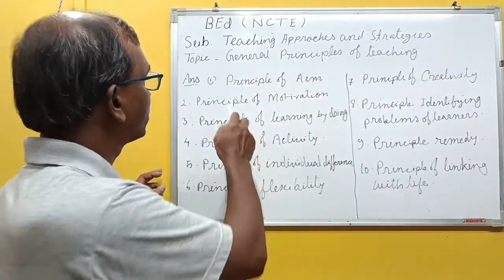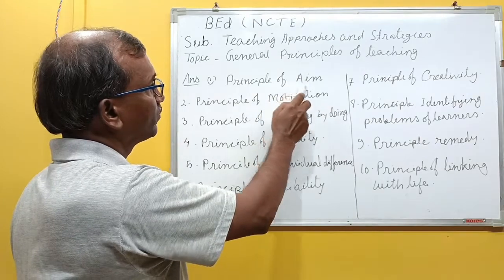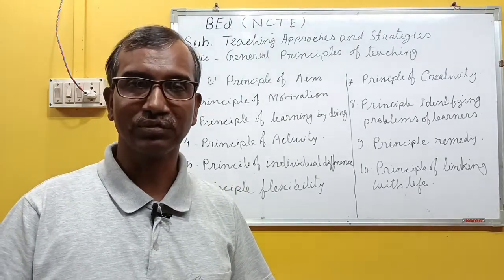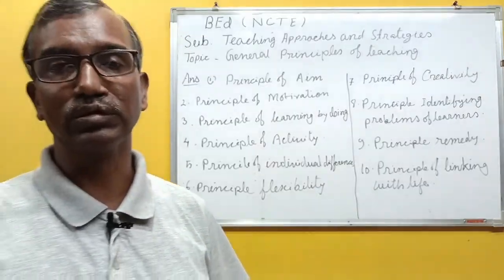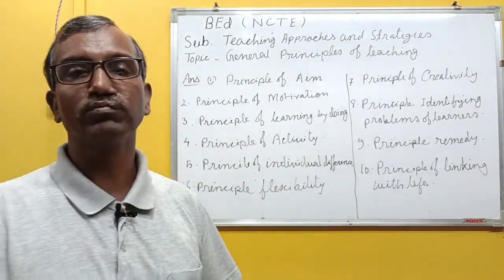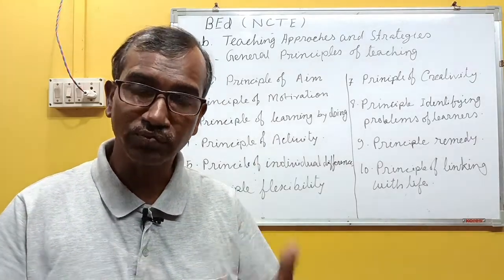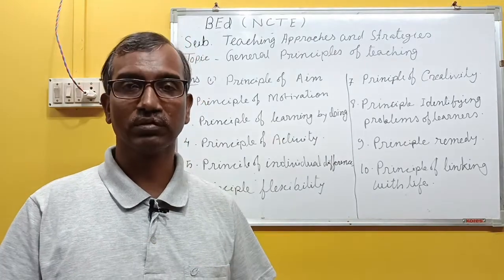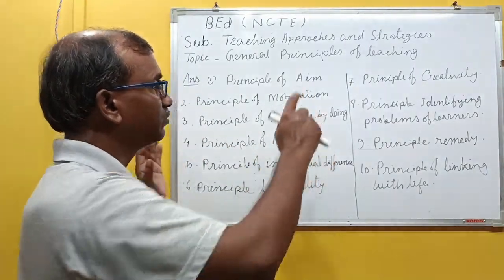General Principles of Teaching. B Ed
Video Highlights

The principles are identified as:

Learners at the centre.

The social nature of learning.

Emotions are integral to learning.

Recognising individual differences.

Stretching all students.

Building horizontal connections